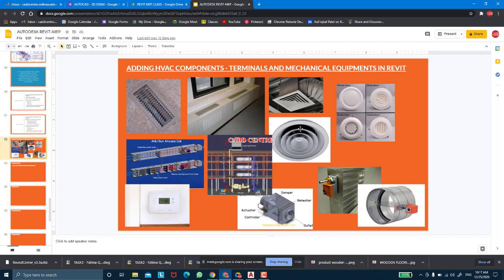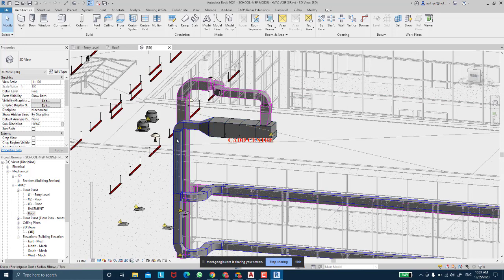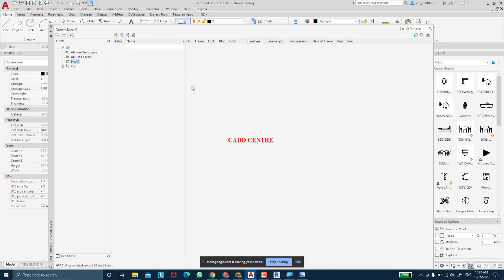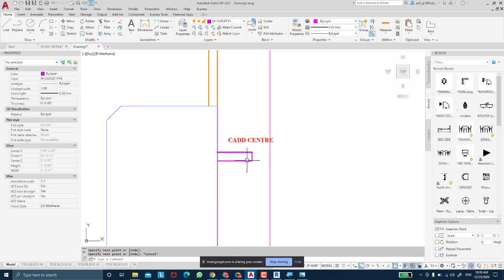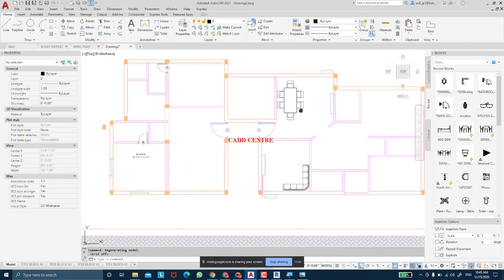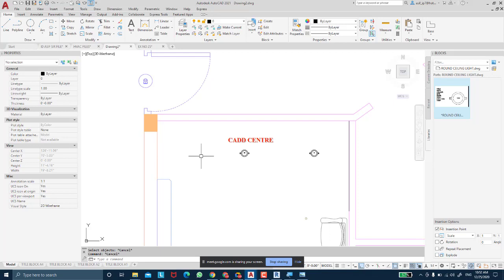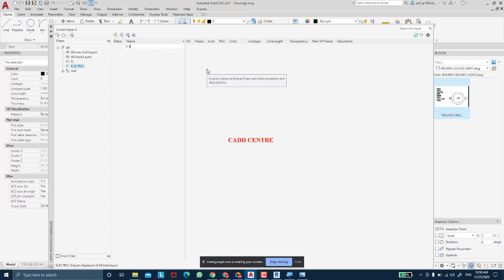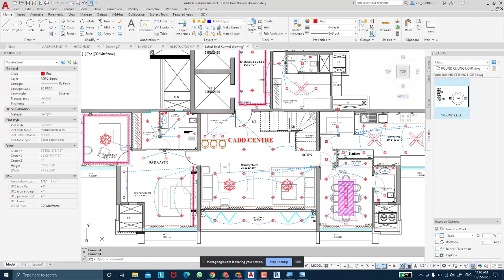EXREF PART 3